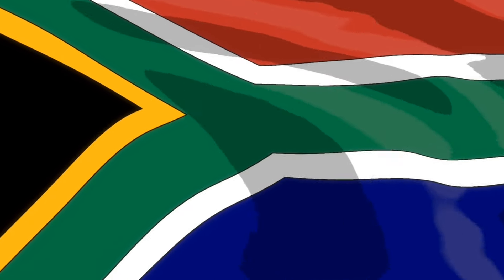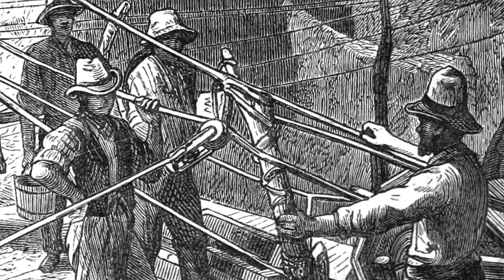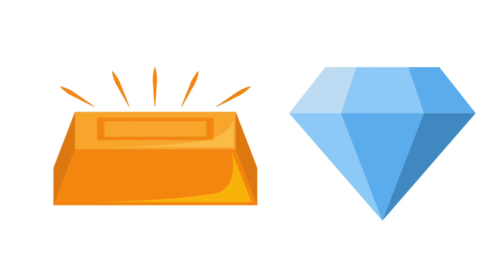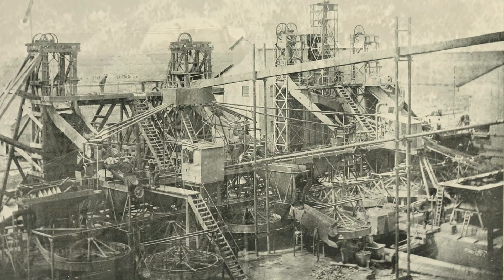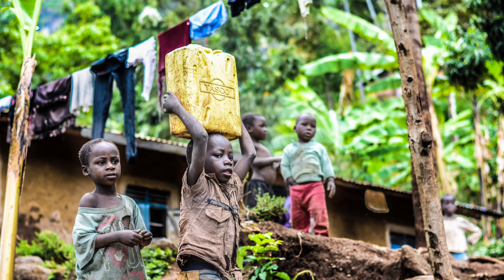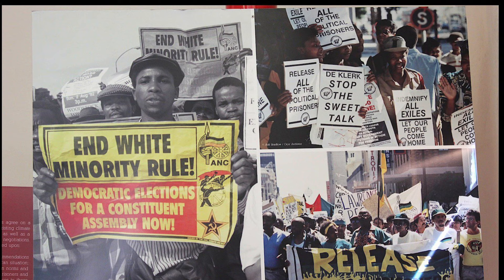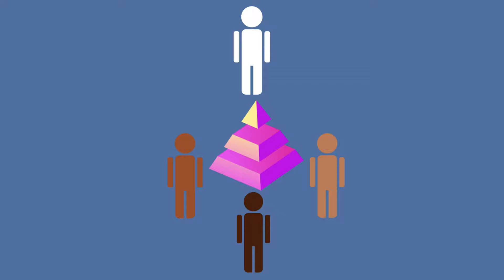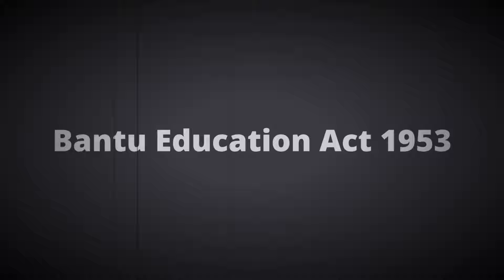The Soweto Uprising and the 300 years of oppression that led to it.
Every year, on June 16th, South Africa remembers the young students who lost their lives in the fight against Apartheid.

Once you research the history of this beautiful country, you begin to realise just how crippling the injustices were against people of colour. Injustices rooted in centuries of inhumane treatment that plunged people of colour into absolute poverty.

In this video we explore how three centuries of slavery, colonialism, and Apartheid (collectively) gave way to the Soweto Uprising - an event that saw thousands of youth unite against an unequal system. And how this ultimately, played a key role in demolishing Apartheid.

Chapters

00:00 Intro
00:29 Viewer Discretion
00:38 Apartheid & Dutch Colonialism
02:01 British Colonialism & Dutch Migration
03:12 Discovery of Diamonds
03:52 Oppression Summarised
04:06 Cycle of Exploitation
04:29 Introduction of Pass Laws
05:03 Indentured Labour
05:24 The Boer War (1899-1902)
06:58 People of Colour Marginalised
07:11 The Union of South Africa
08:45 The Start of Opposition Groups
08:58 The ANC
09:32 Things get worse
10:00 Apartheid Begins
10:26 The National Party
10:47 British vs Afrikaner Ideologies
11:42 The Racial Hierarchy
12:39 Apartheid in Action
12:51 The Group Areas Act
13:30 Pass Laws
13:57 The Separate Amenities Act
14:20 The Bantu Education Act
14:40 A Multiracial Fight Against Apartheid
15:10 The Oppressed Fight Back
15:50 The Youth Lead the Way
16:06 The Afrikaans Medium Decree
17:07 The Build Up to Youth Day
17:46 The Youth March
19:04 Hector Pieterson
19:47 Final Words

1. Slaves working on a coffee plantation
Author: Marc Ferrez

2. African Slave Trade Image
Author: Blake William O

3. Malay Choir
Author: Manu Herbstein

4. Women at the Ndebele Cultural Village
Author: Humansdorpie at English Wikipedia.

5.  Premier Diamond Mine (in South Africa)
Author: Frank and Frances Carpenter Collection

6. Illustration of a road to diamond fields from the book Seven Years in South Africa, volume 1, page 40
Author: Johann Varron

7. Meeting between Baustos returning from diamond fields and other going thither from the book Seven Years in South Africa, volume 1, page 213
Author: Johann Varron

8. Washing plant of De Beers diamond mines at Kimberley
Author: Creswicke, Louis

9. A pass book or Dompass, exhibited as an artefact of Apartheid at the Womens Gaol, Constitution Hill, Johannesburg
Author: Islahaddow

10. Explanation of South African identity numbers in an identity document during apartheid in terms of official White, Coloured and Indian population subgroups
Author: HelenOnline, Government of South Africa

11.  East Indian Women, Men and Children
Author: SMU Central University Libraries

12. Emotional states of the first Indian labourers upon reaching the shores of Mauritius
Author: Oderuth

14. British soldiers tending the wounded Boers
Author: Science Museum Group

15.  Black, Chinese and White laborers in a gold mine in South Africa
Author: Library of Congress

16. Boer War: British soldiers outside their tent in camp at Chi
Source: Science Museum Group

17. Protests against Apartheid in South Africa in the 1980s
Source: Paul Weinberg

18. Hector Pieterson
Owner: Sam Nzima